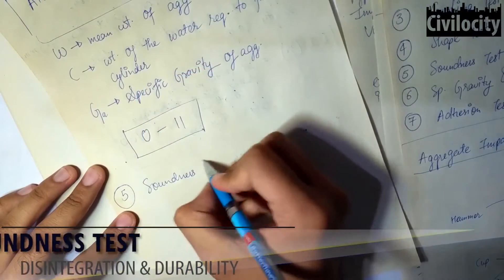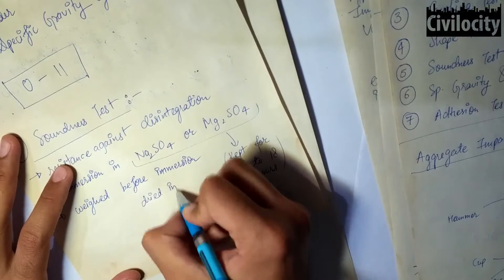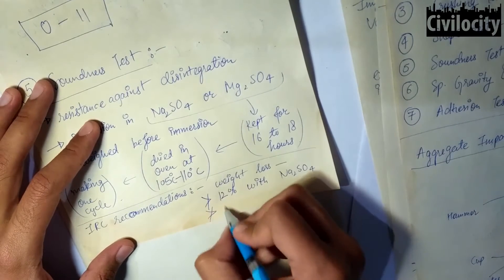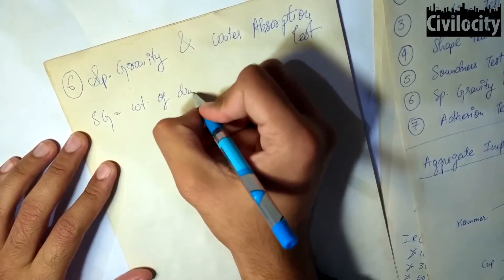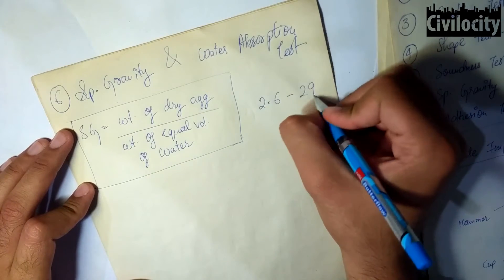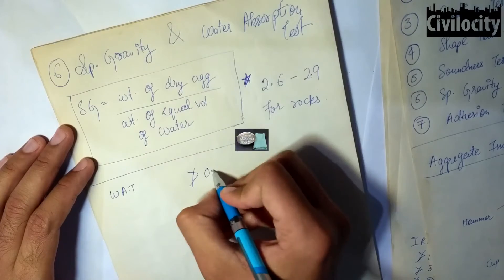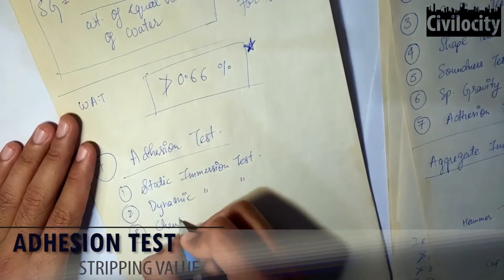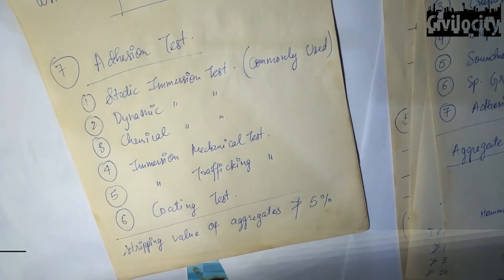Soundness, Sp. Gravity, Water Absorption and Adhesion Test | Lec-12 Part-6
Soundness Test
Why and How its done?
IRC Recommendations
Specific Gravity Test
IRC Recommended Values
Water Absorption Test
IRC Recommended Value
Adhesion Test
IRC Recommended Stripping Value